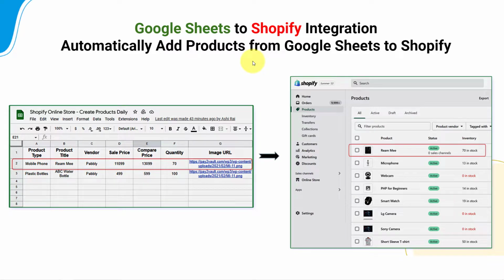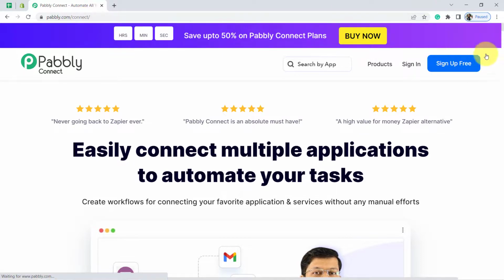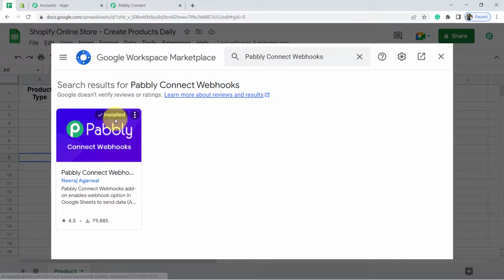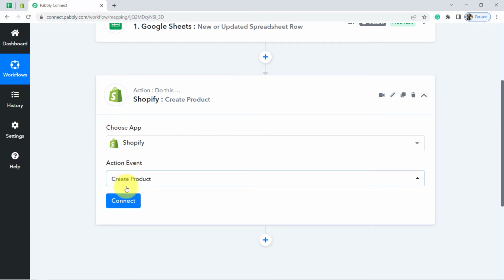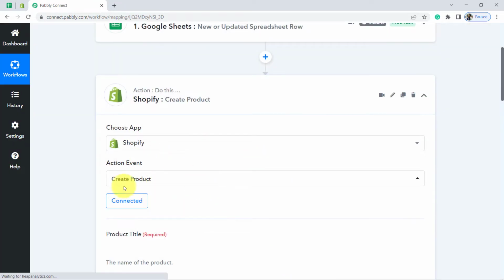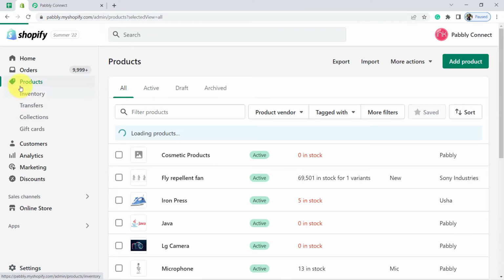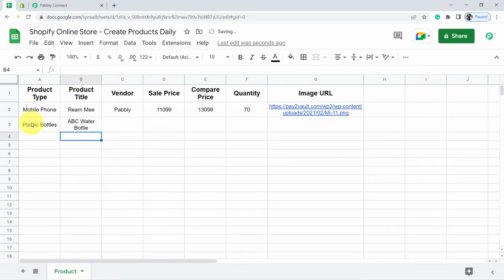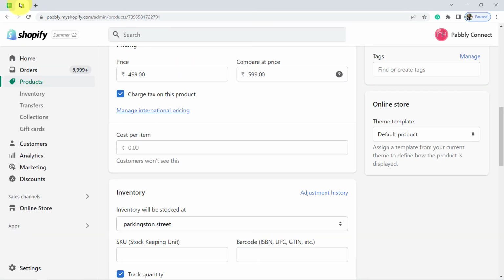Google Sheets to Shopify Integration - How to Add Products from Google Sheets to Shopify (New)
In this video, we will learn Google Sheets to Shopify Integration - How to Add Products from Google Sheets to Shopify (New) So, whenever, you add a new product in your Google Sheets, product will be automatically added to your Shopify store immediately.